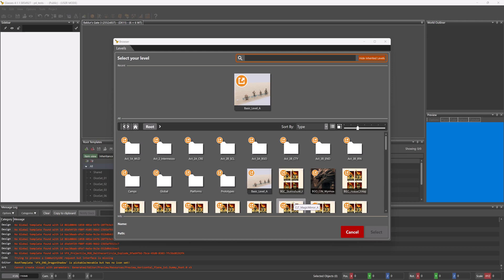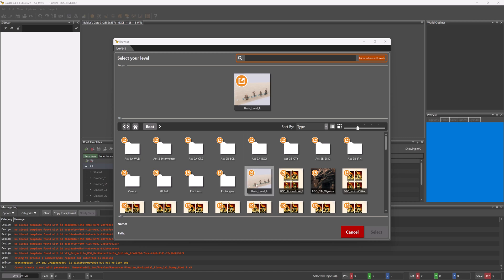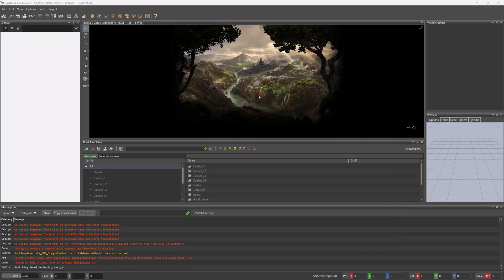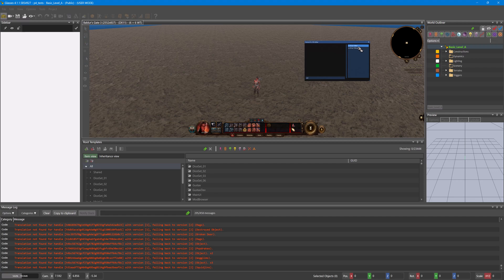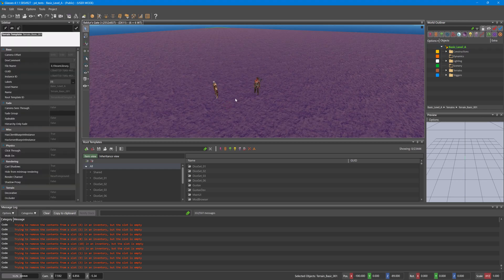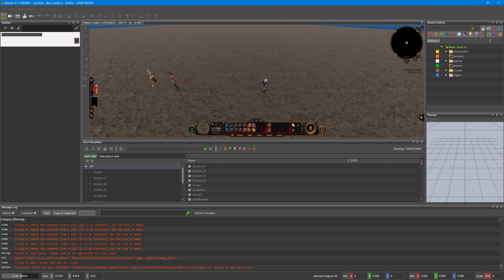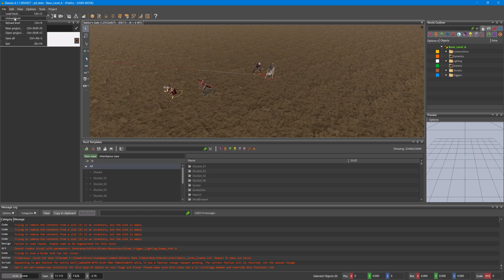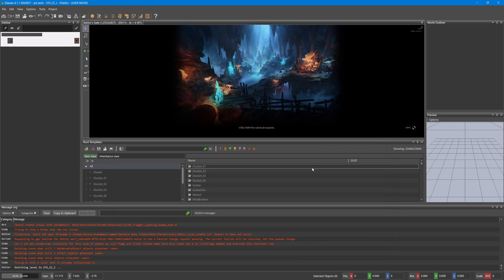Basic Run Down for Testing on Levels - Bg3 Toolkit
This is a basic run down on testing mods on levels. This covers Basic_Level_A and SYS_CC_I, plus some keys you might want to use to spawn a wolf, or reload the levels.